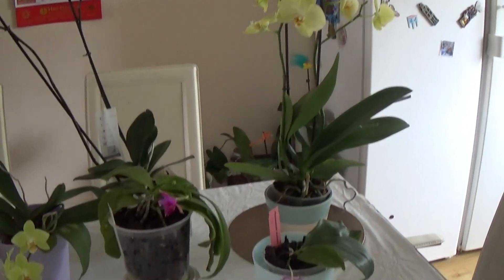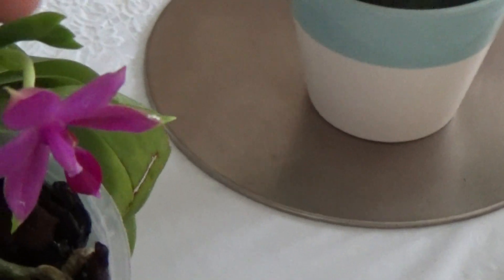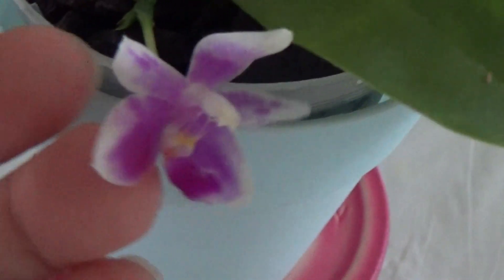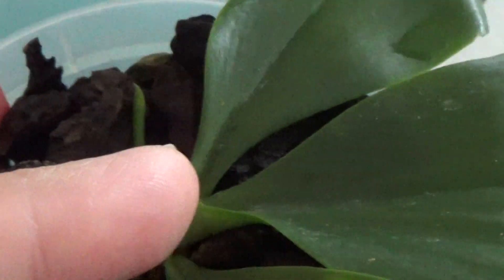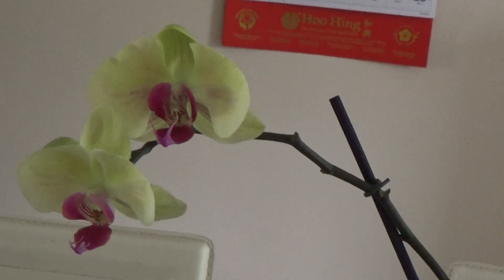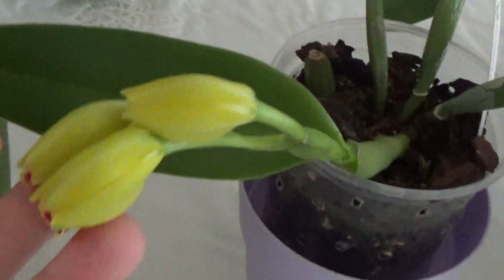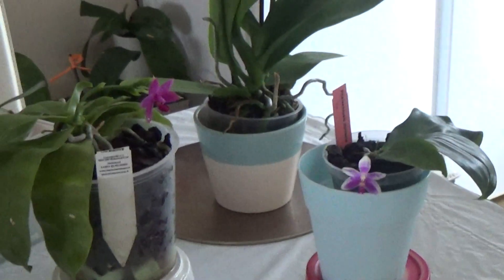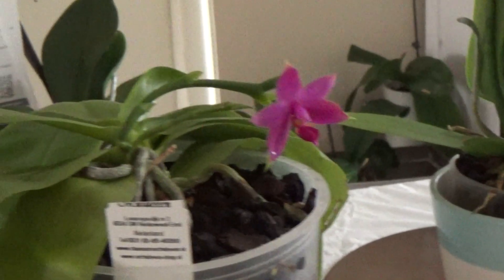Orchids in bloom & spike -Jul 2017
Orchids in bloom & spike update for July 2017.
Here is my two phalanopsis species: violacea & mudesta in bloom, and some new spikes , enjoy!